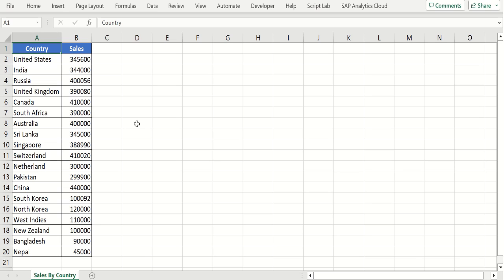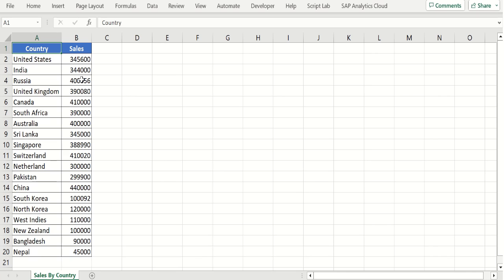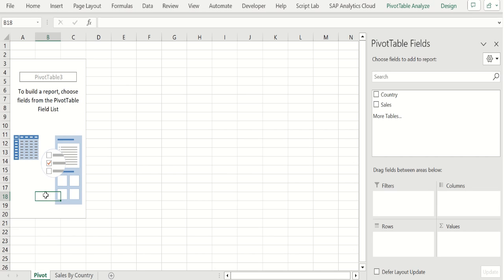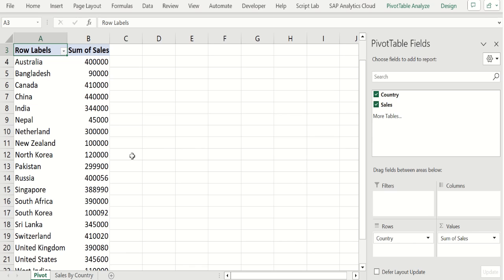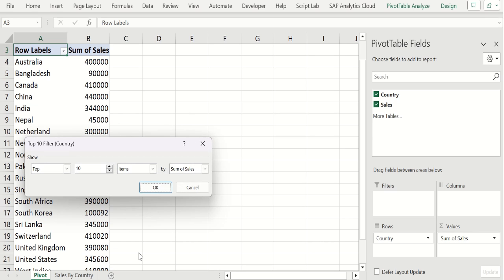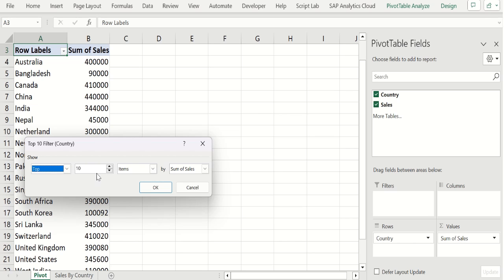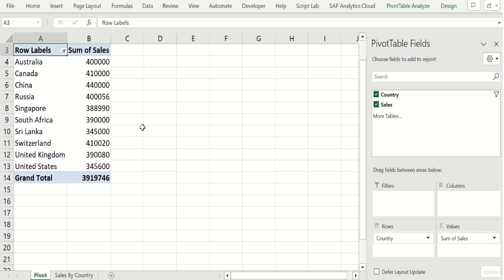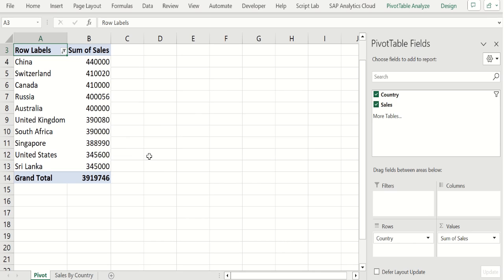How to Filter Top 10 (Ten) Values in Excel Pivot Table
Learn How to Filter Top 10 (Ten) values in Excel Pivot Table. In Excel, filter top 10 (Ten) values or 10 column values & show top ten 10 records in Pivot Table. We use TOP N FILTER in Excel to show only filtered data in Excel Pivot Table. You will get more videos like this in Excel Pivot Table Tutorial Series  @PettakaTechnologies
Steps To Follow:
1) Data source should contain two columns.
2) Select "Pivot Table" and go to Filter Pane.
3) Choose "Value Filters" and select filtering field.
4) Select "TOP N" to filter top 10 values and apply filter.
5) We got Top 10 ten values in Excel Pivot Table.
- Learn Data Analytics with Microsoft Excel from Pettaka Technologies.
- Excel Pivot Table Tutorial 2024.
- Excel by Pettaka Technologies.
- Excel for Data Analysis or Data Analyst.
- Pivot Table with Microsoft Excel.
This Excel Filter Top 10 Tutorial video covers below topics:

1) How to filter top 10 or top n in Excel?
2) How to filter top n values in Excel Pivot Table?
3) How to show top 10 records in Excel?
4) How to restrict data to show in pivot table?
5) How to use TOP N Filtering in Microsoft Excel?

- "Happy Learning" -